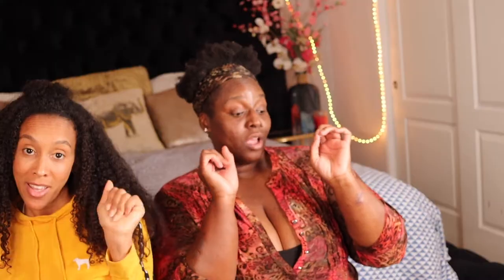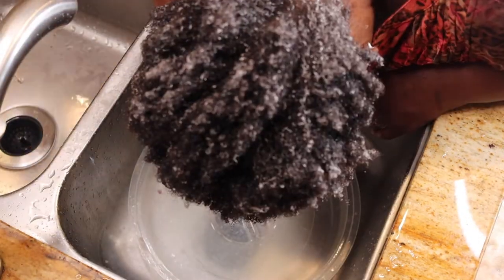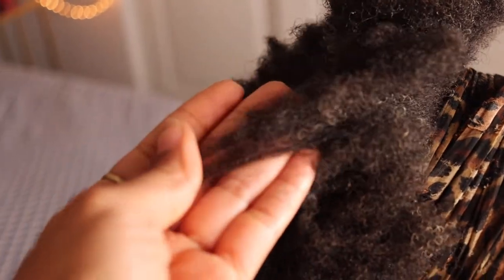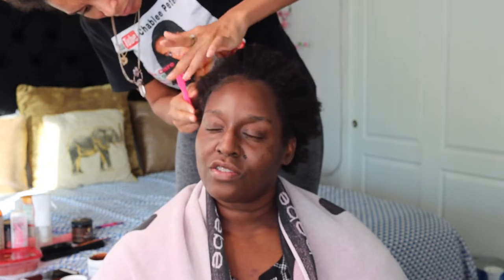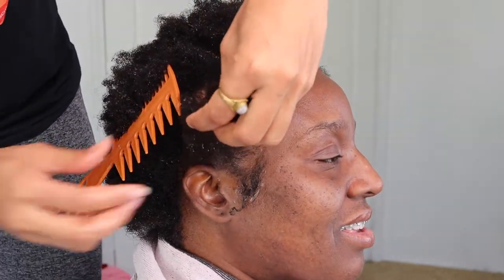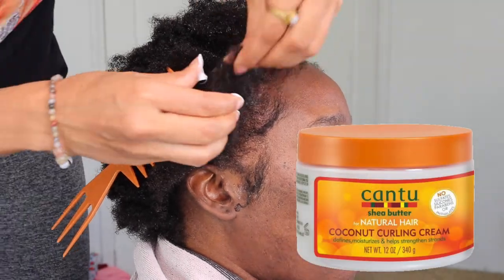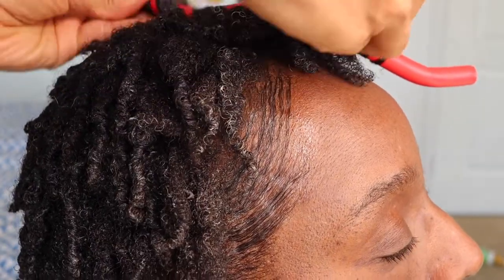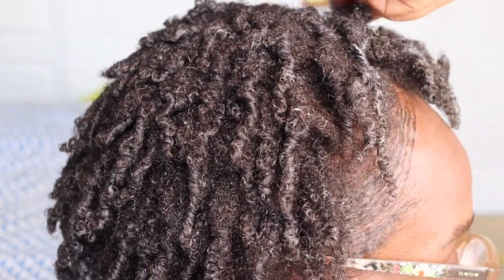Define 4C Natural Curly Hair and Add Moisture To My Dry Hair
4C tight shrinkage hair we are going to stretch out the curls defined the curls and add more moisture to the hair. I hope you enjoy this video, as always love to read your comments so please keep in touch.

♡ HER hair type 4C

♡ T I K T O K: @Chableecom

eggs / grapeseed oil/ flaxseed oil / avocado

DIYhairmask, DIY Bum-Bum Inspired Conditioning Hair Mask / Cupuaçu & Murumuru butters! / Humblebee & Me, Homemade Shea Butter Cream for Waist Length Hair! Super Detailed // Step-by-Step Breakdown, DIY MORINGA & FENUGREEK HAIR BUTTER for Hair Growth! KEEP HAIR Moisturised FOR DAYS!! Hair butter, diyhairgrowthbutter crazyhairgrowthbutter, Do Not Wash It Out! I'm Still Shocked!! Apply 3 Times Weekly, Stops Hair Loss, Bald Spots Instantly, cloves for hair growth,